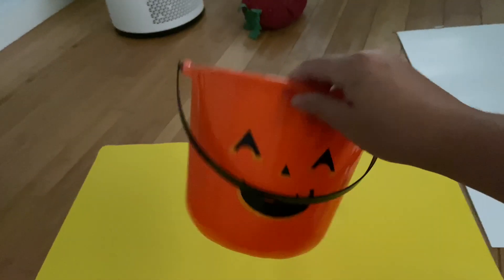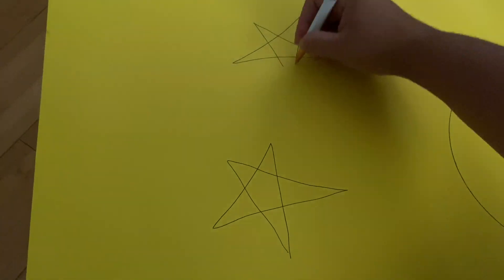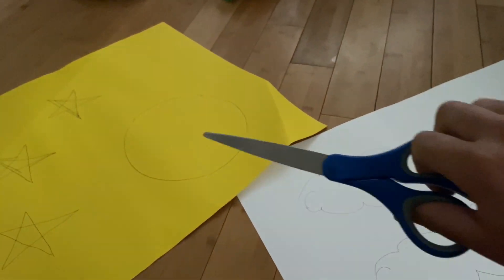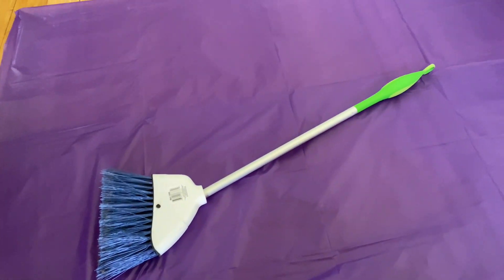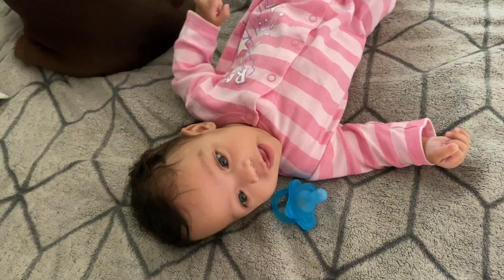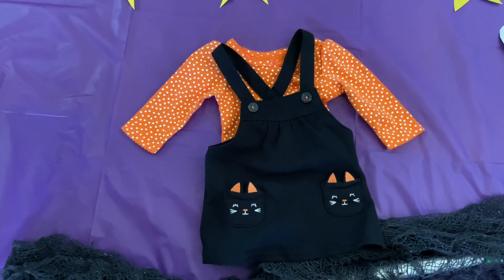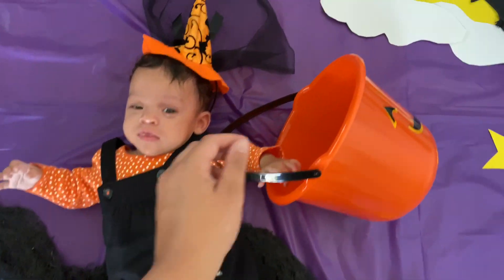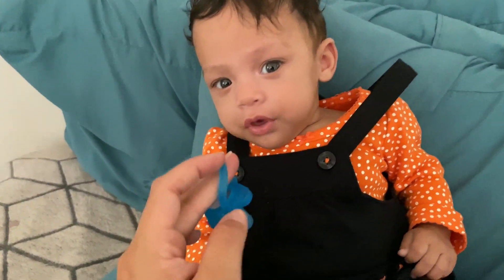Halloween Baby Photo Shoot | 2019 Baby Costume Idea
Hi Hippies!
I had so much fun making Livy's Hallloween Backdrop for under $10!
Isn't she the cutest little baby witch!

Follow us on the gram: @graybiebaybie